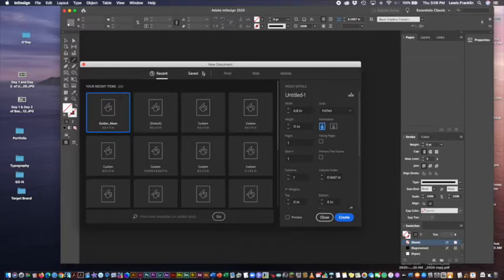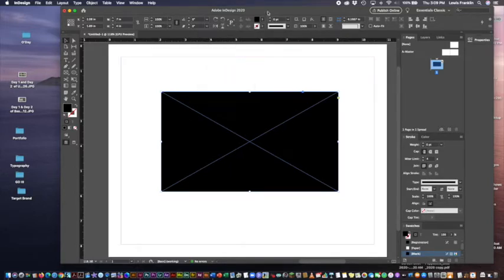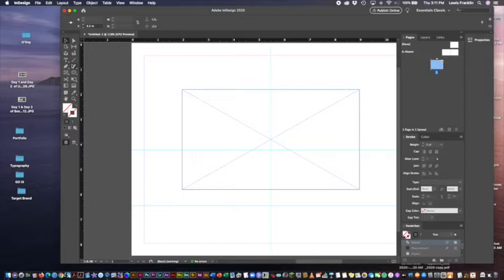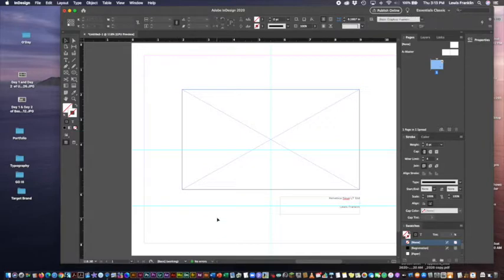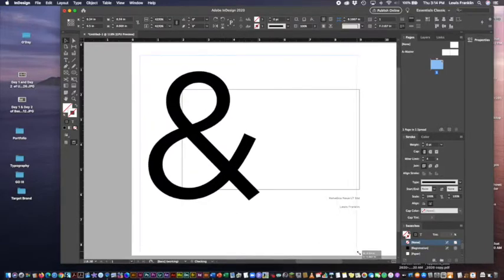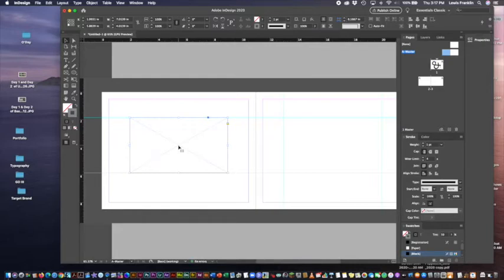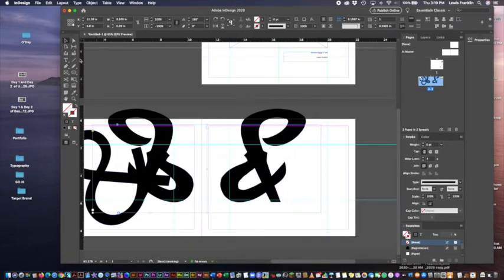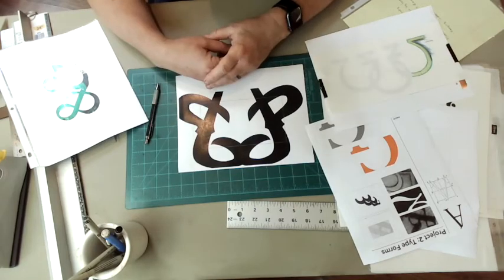Project 2 Type Forms Demo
A demonstration of project 2 for typography 1